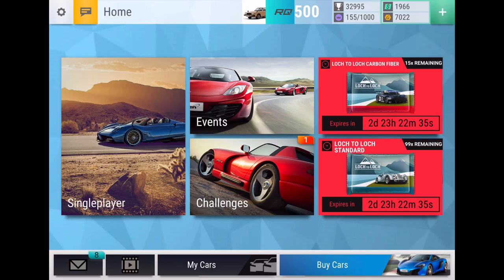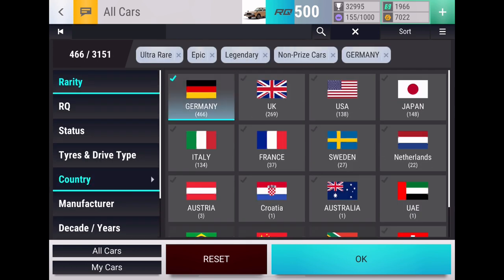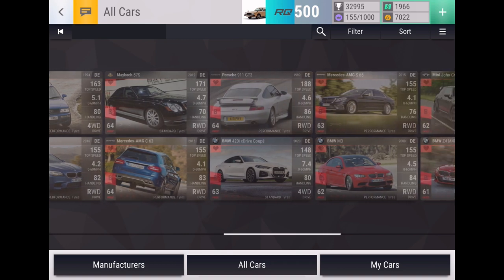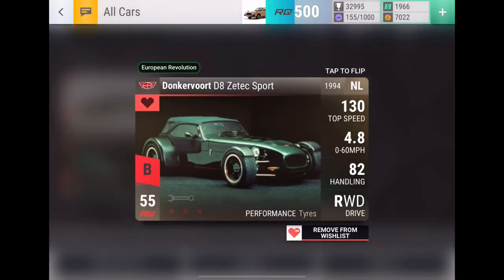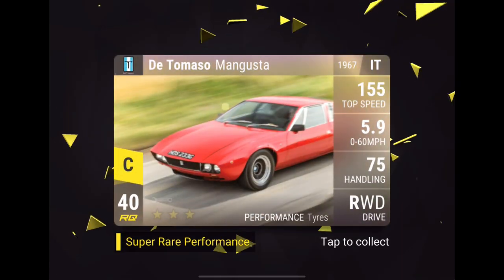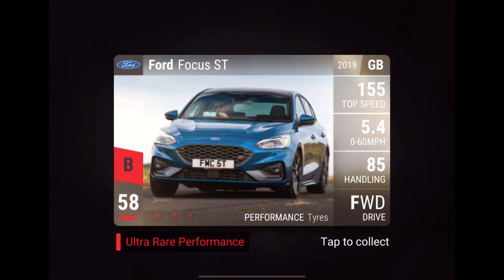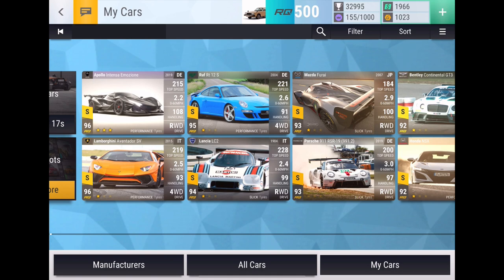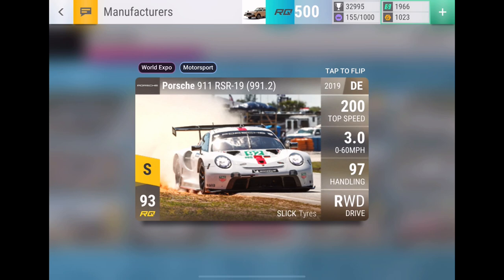My BEST LEGENDARY PULL YET! (Top Drives 6000 Gold Christmas Carbon Fiber Pack Opening)